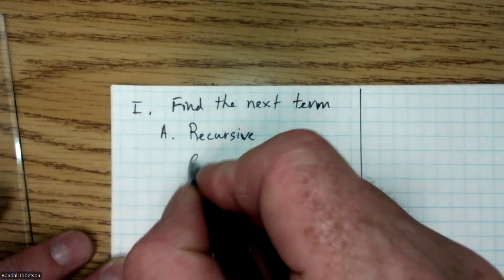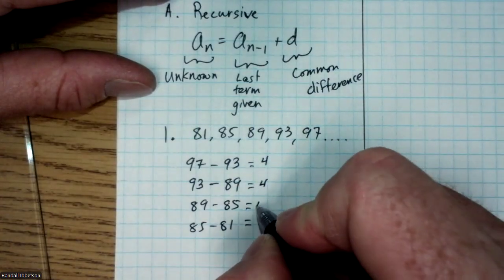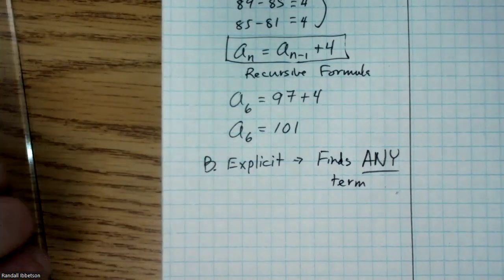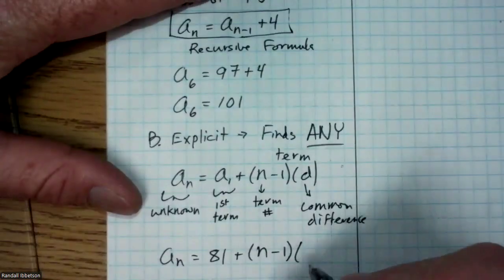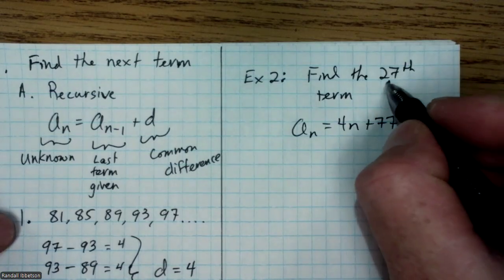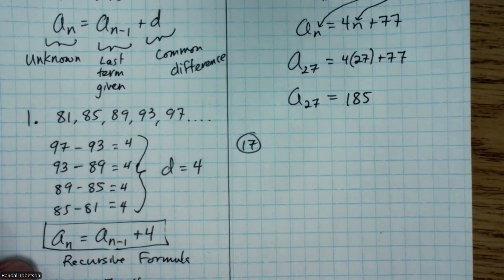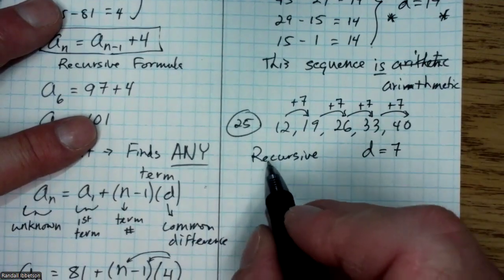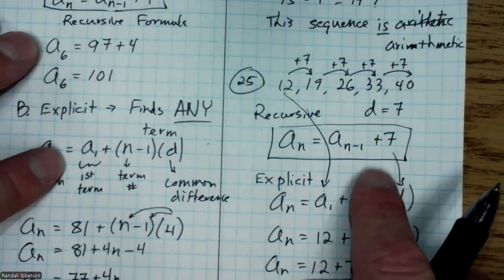5/15 & 5/16 Notes